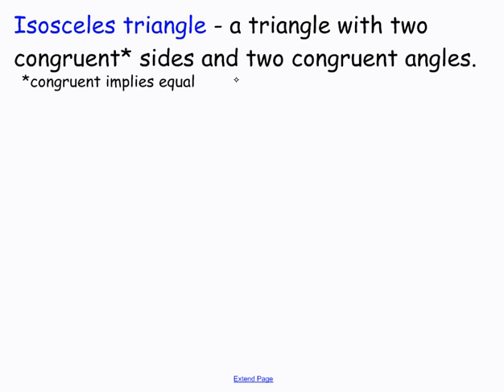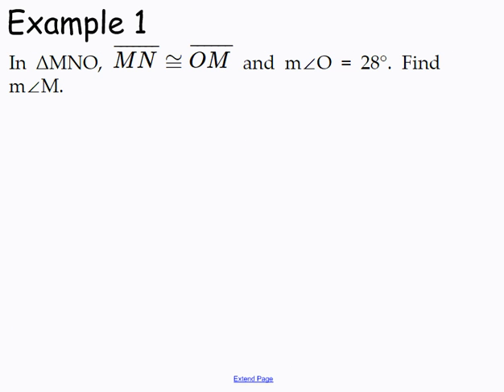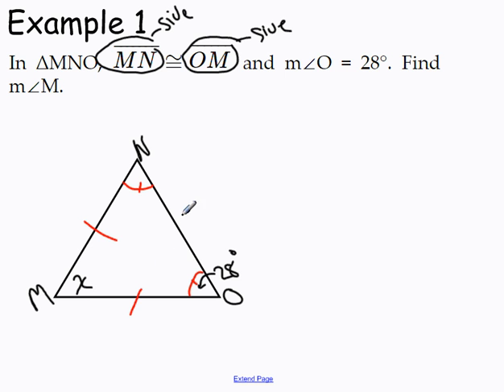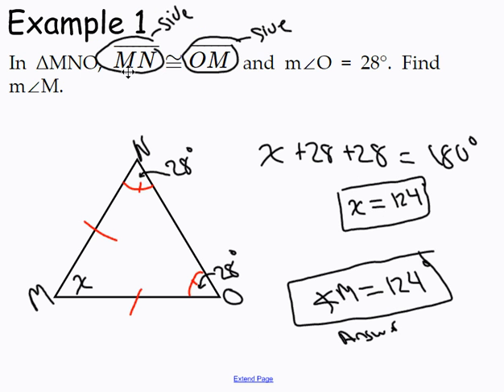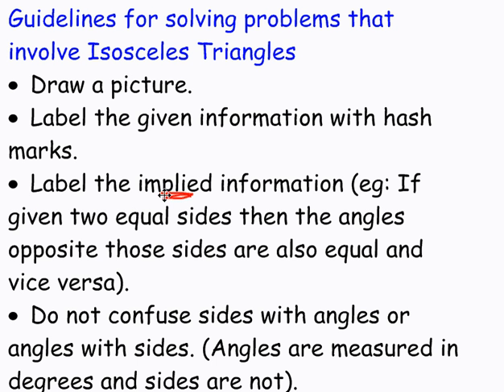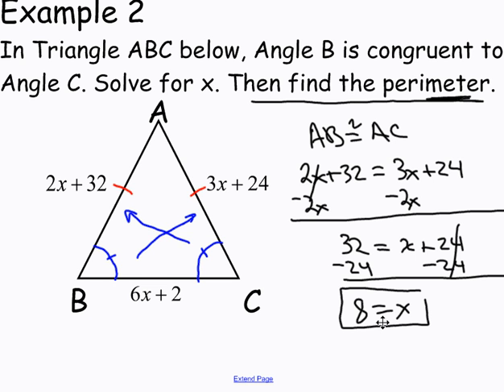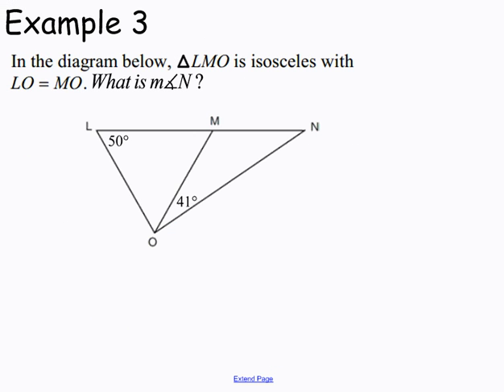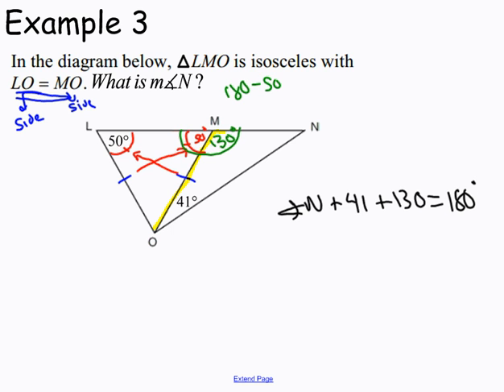Isosceles Triangles II